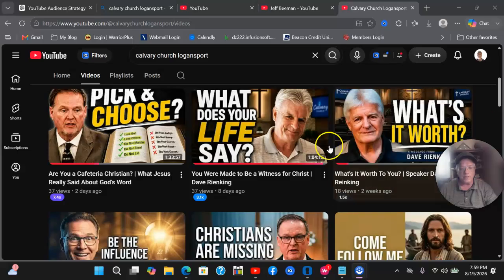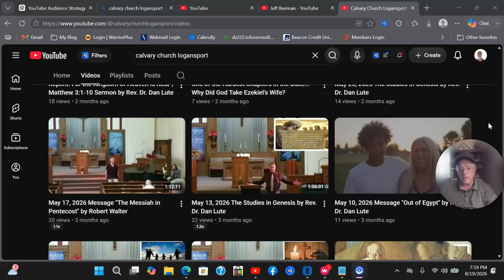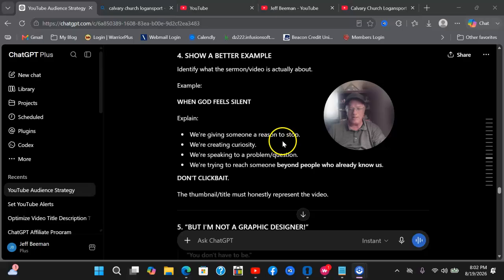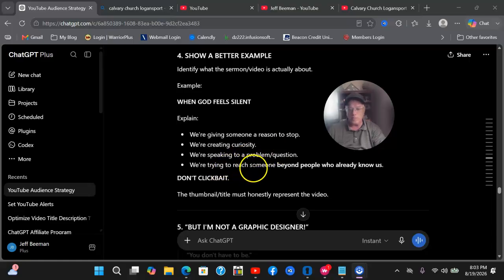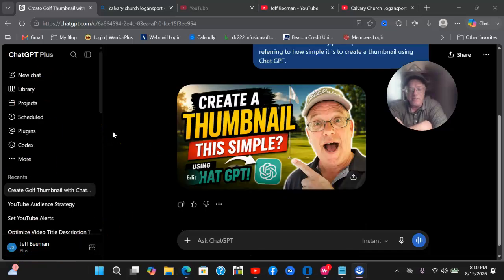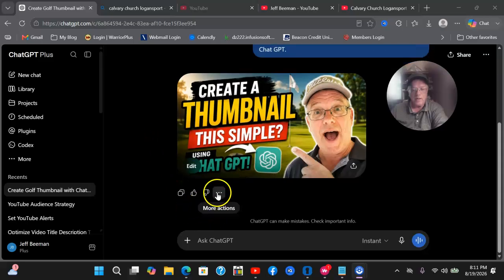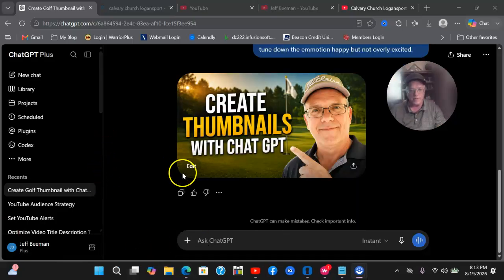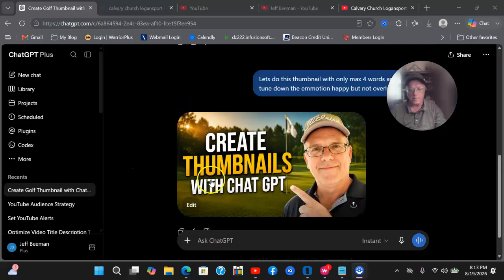Why Your YouTube Video Needs a Thumbnail (And How to Make One With ChatGPT)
📝 Copy & Paste Ready. Need a YouTube thumbnail tutorial for beginners? Learn how to make a YouTube thumbnail that stops the scroll — even if you're not a graphic designer.

In this beginner-friendly YouTube thumbnail tutorial, I'll show you why every video needs a custom thumbnail, how your YouTube title and thumbnail work together to earn the click, and how to create a thumbnail with ChatGPT in minutes.

We break down real examples from a church YouTube channel I've been working with — comparing YouTube's auto-generated images vs. custom thumbnail design — then build a brand-new thumbnail together using ChatGPT. No expensive software. No design skills needed.

YOU'LL LEARN:
✅ What a YouTube thumbnail actually does (and why it matters)
✅ How your YouTube title and thumbnail work together to earn the click
✅ Thumbnail design tips to stop the scroll
✅ Why you should avoid misleading clickbait
✅ How to create and refine a ChatGPT thumbnail step-by-step
✅ Why keeping thumbnail text simple gets more clicks

TIMESTAMPS:
00:00 Why your title and thumbnail must work together
00:45 What a YouTube thumbnail actually does
01:30 Custom thumbnail vs YouTube auto-generated image (real examples)
03:15 Thumbnail design mistakes beginners make
04:30 How to make a YouTube thumbnail with ChatGPT
07:10 Refining your thumbnail text for clarity
08:20 Final thumbnail before & after

This channel is for Gen X+ and everyday creators who want simple, practical YouTube help — no hype, no expensive tools. Just simple videos, smart packaging, and consistent action.

💼 TOOLS I USE TO RUN MY HOME BUSINESS:

🔧 VidIQ — Get professional help for your YouTube channel
🔧 Send-Steed Autoresponder — Get your lifetime free account with unlimited emails